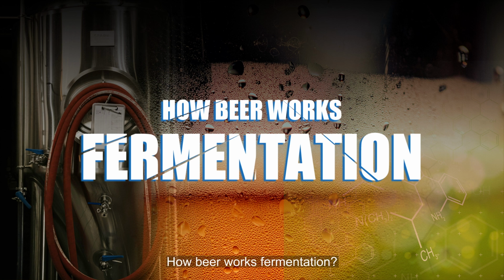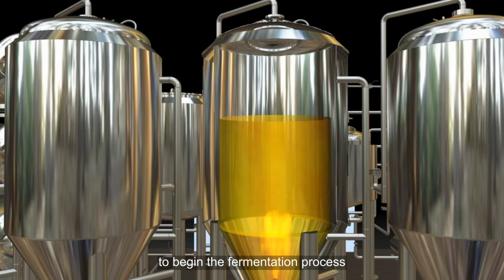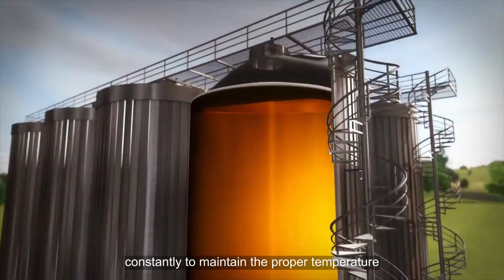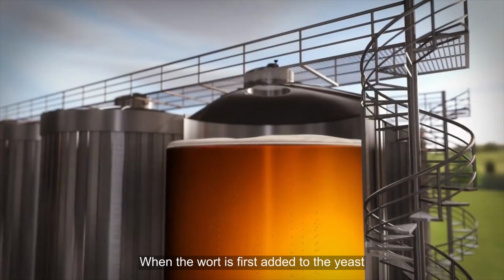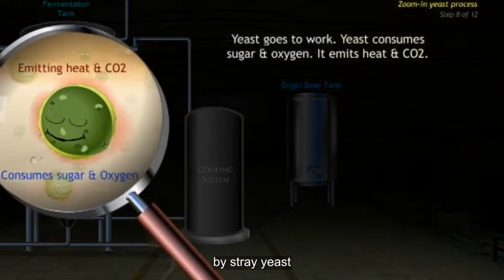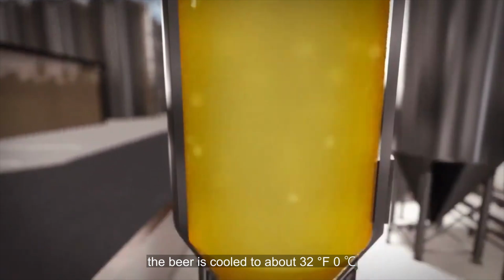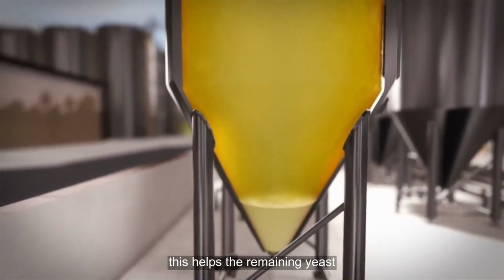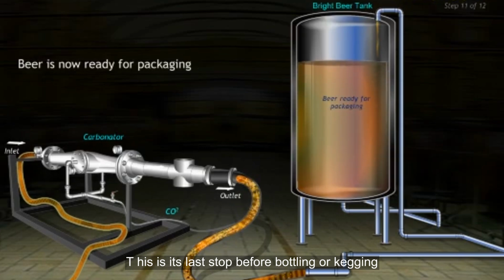How beer fermentation works at microbrewery?